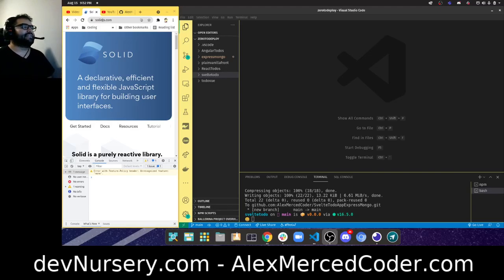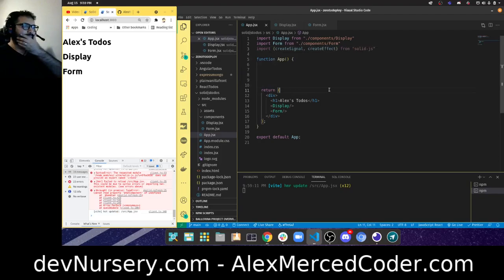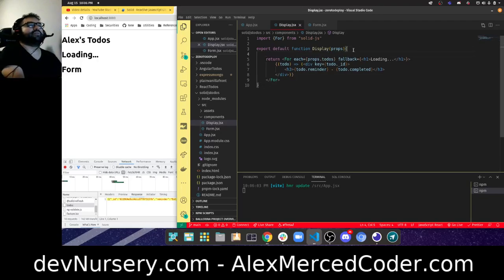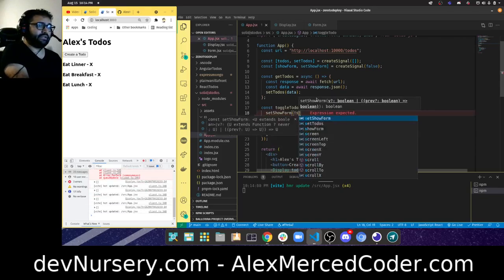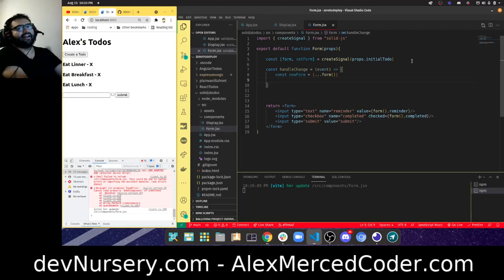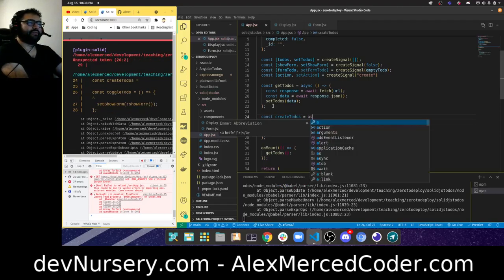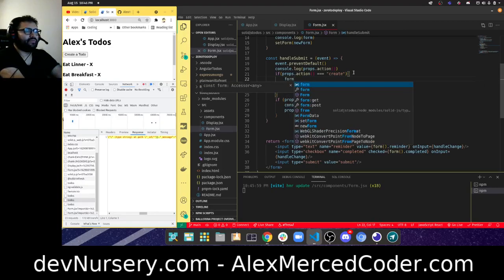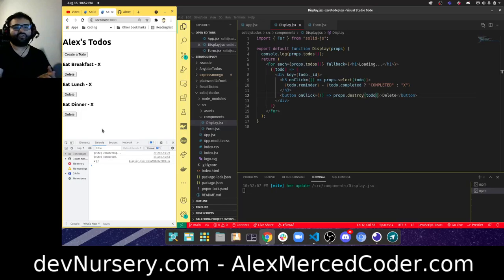AM Coder - SolidJS Todo App for Express/Mongo API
VIDEOS